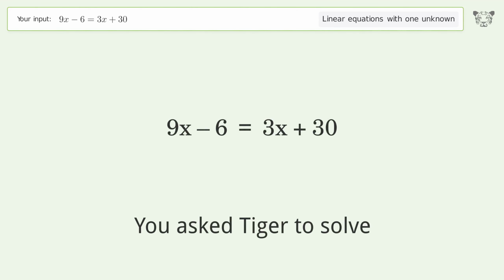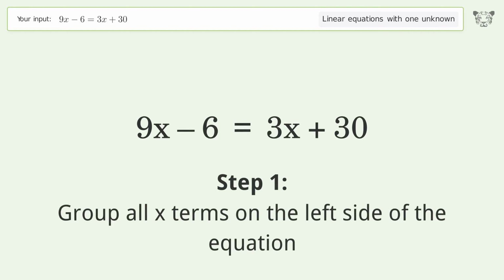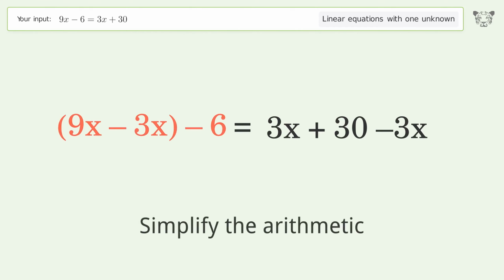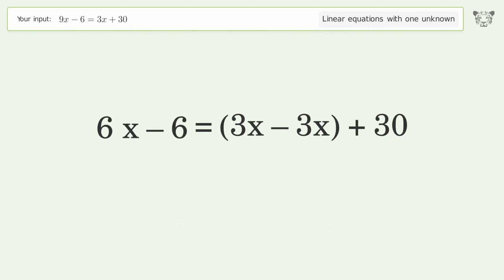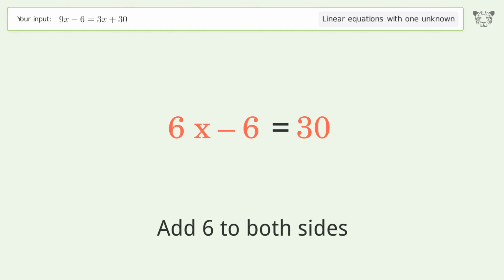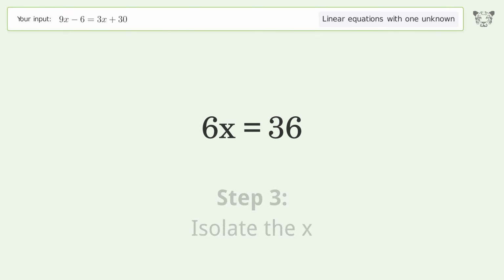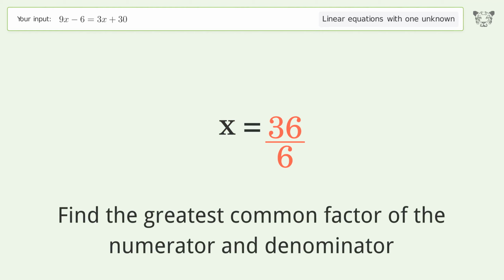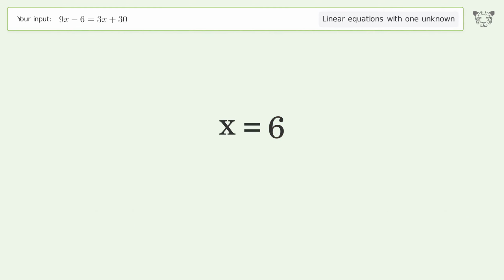Linear equation with one unknown: Solve 9x-6=3x+30 step-by-step solution